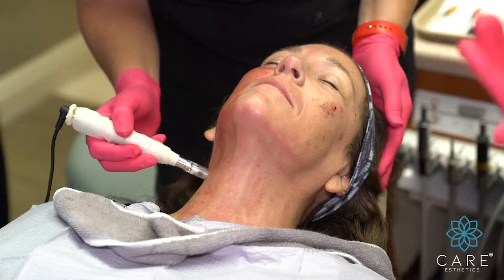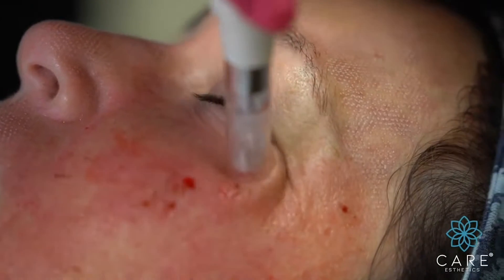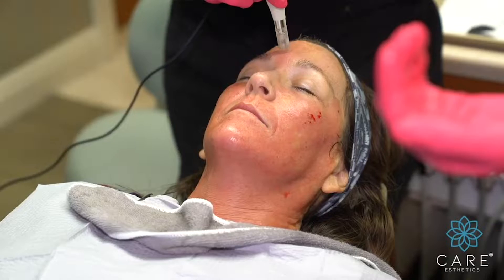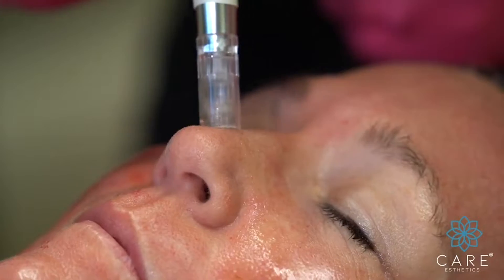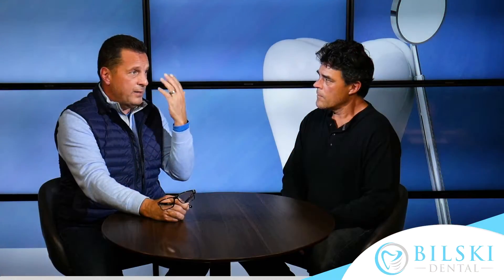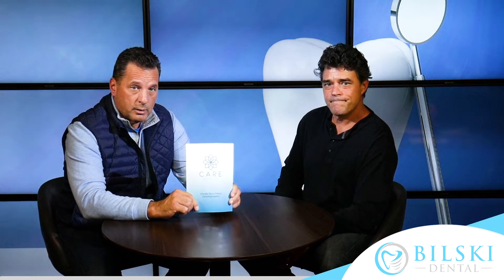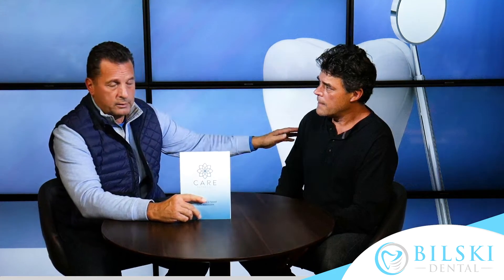Botox vs MicroNeedling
Both Botox and Micro-needling are procedures that are used to treat wrinkles and fine lines. Click the link below to find out more.